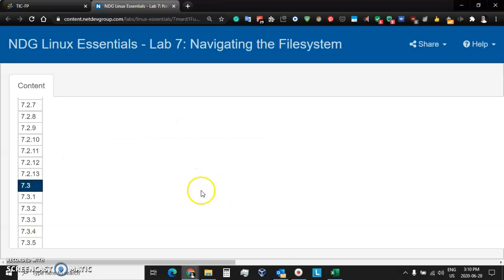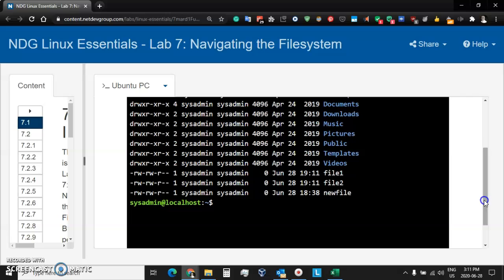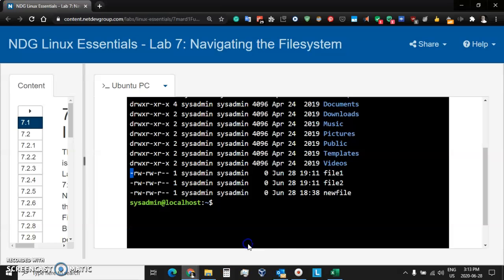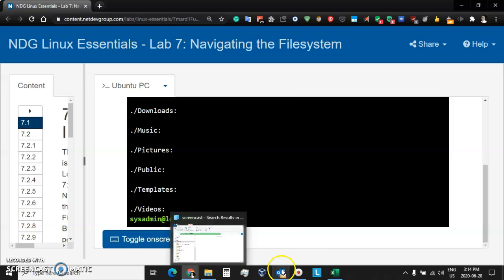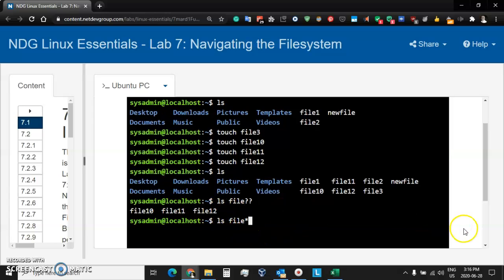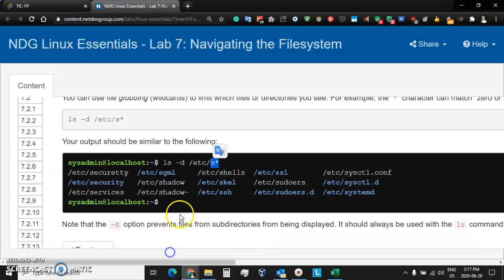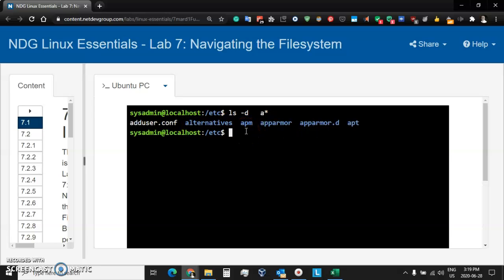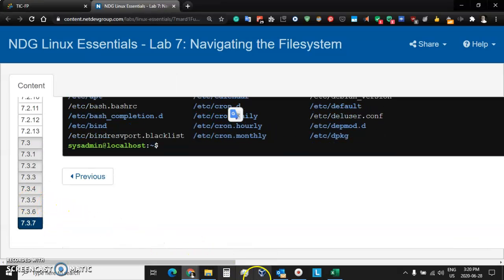Video Tutorial - Chapter 7 Part 2